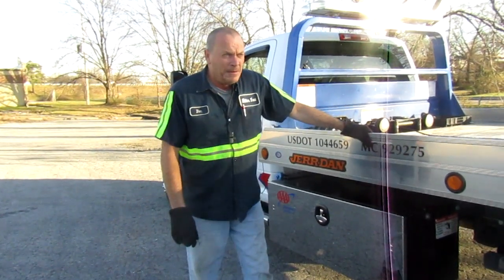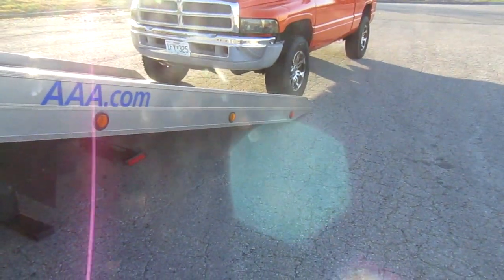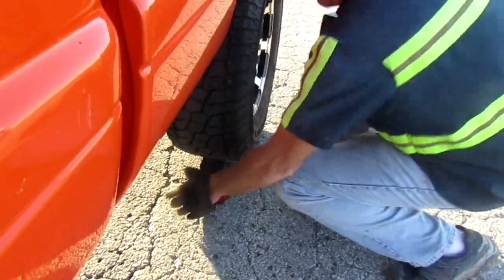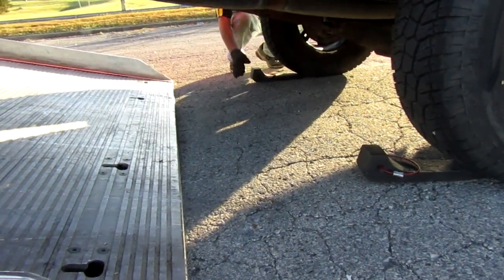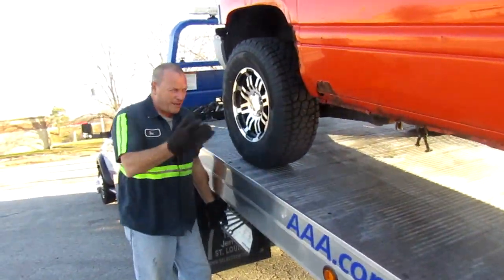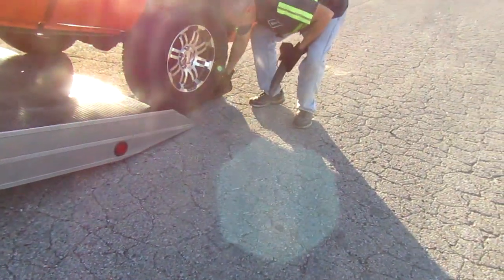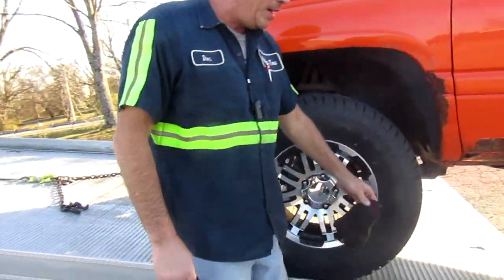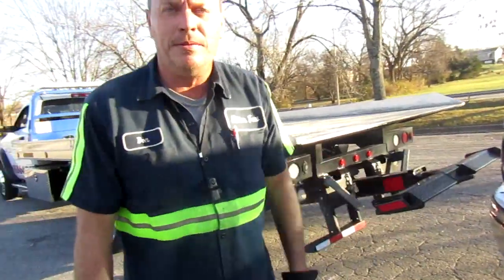How To Use Skates On A 4 By 4